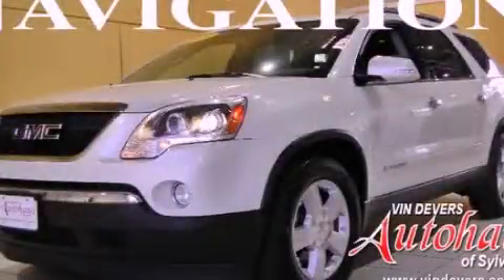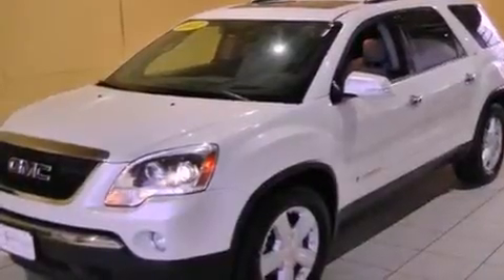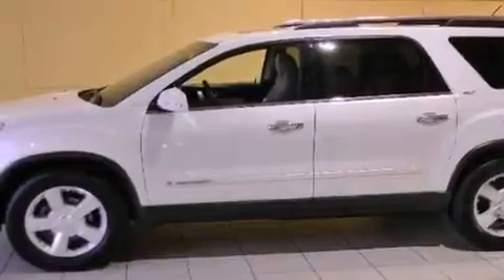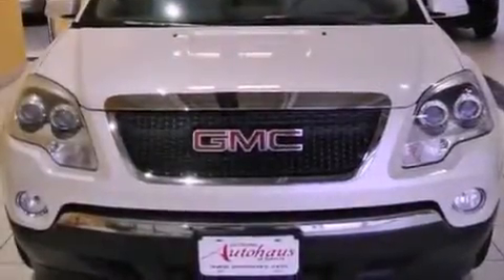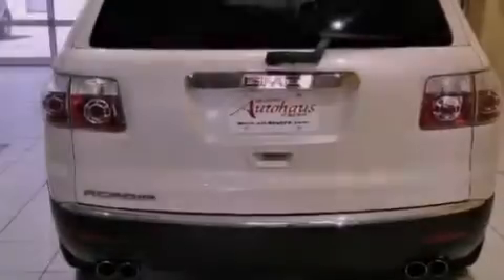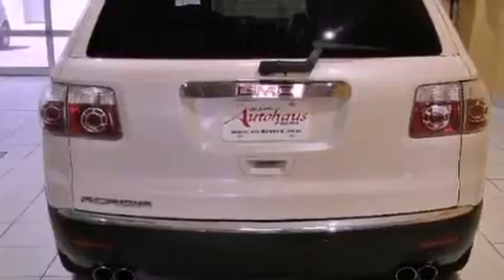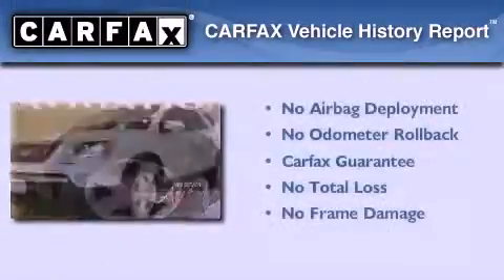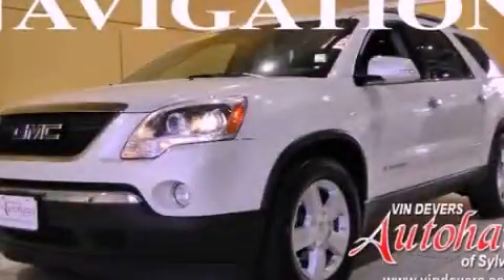Preowned 2007 GMC Acadia Sylvania OH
Year : 2007
 Make : GMC
 Model : Acadia
 Engine : 3.6L Variable Valve Timing V6 MPFI
 Trans . : Automatic
 Exterior : White
 Miles : 87,150
 Interior : Other